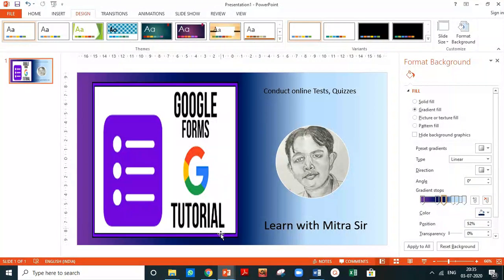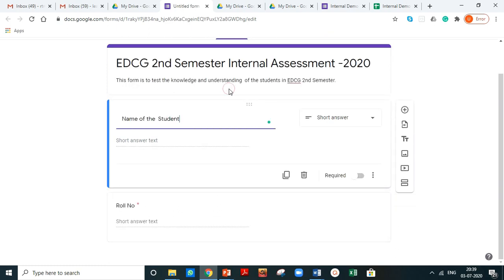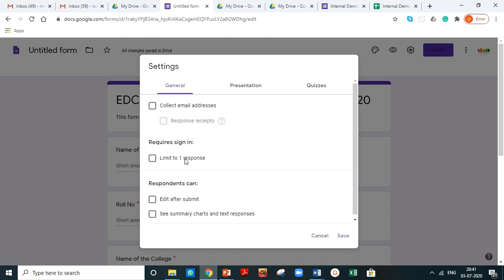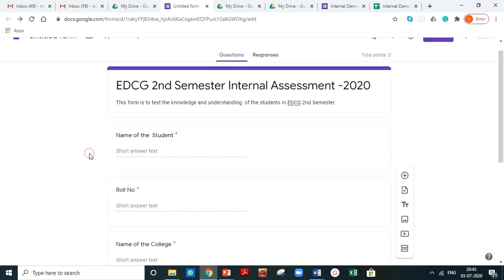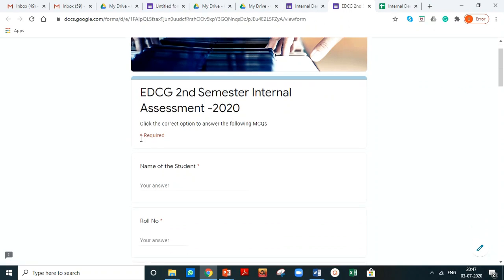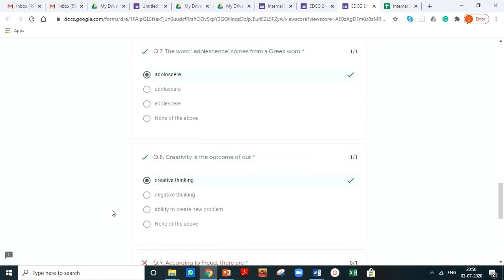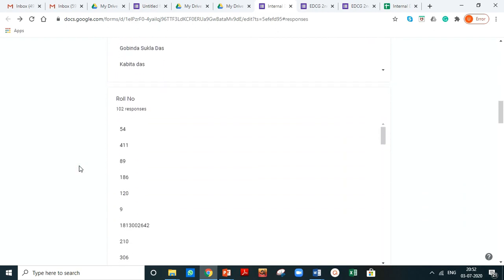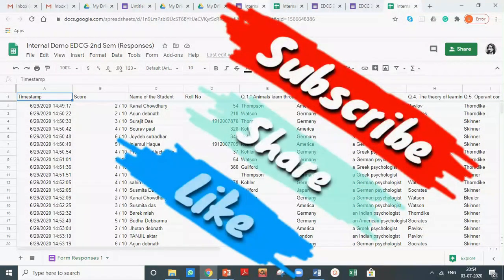Google Forms Tutorial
This video describes how the teachers can make online tests especially MCQ Tests or Quizzes using Google Forms. It also describes various features of Google Forms and how the link of the form can be shared with others.